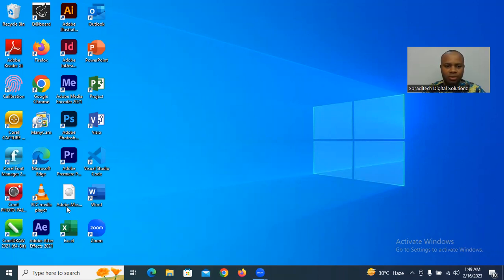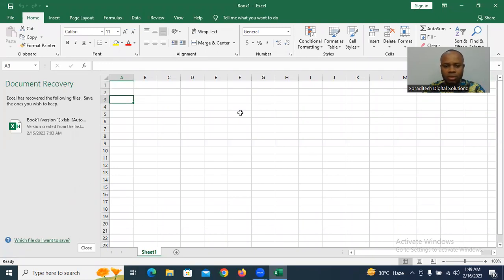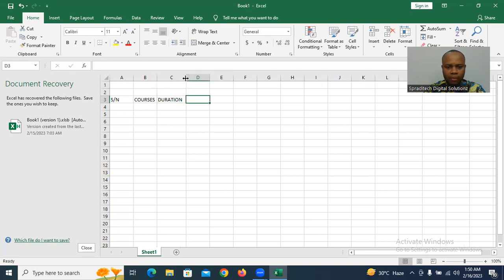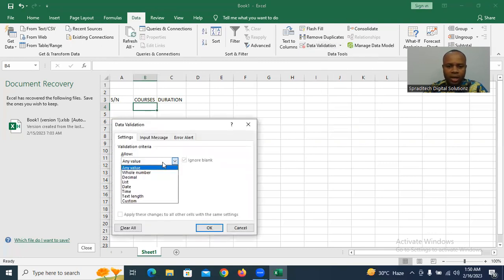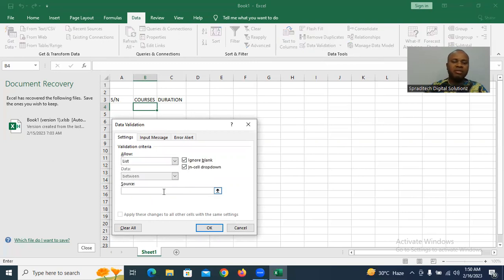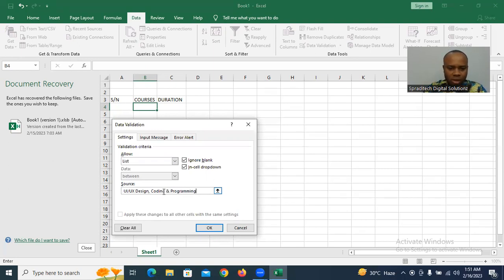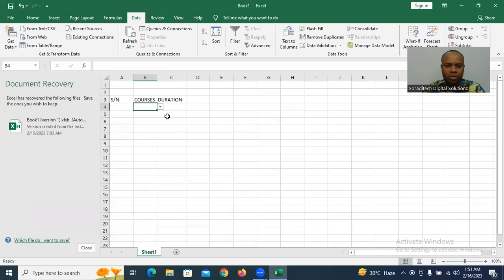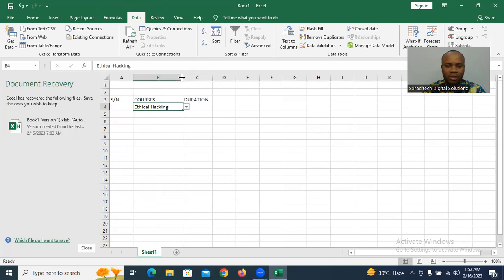How To Create a Drop Down List in Excel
excel exceltutorial How To Create a Drop Down List in Excel